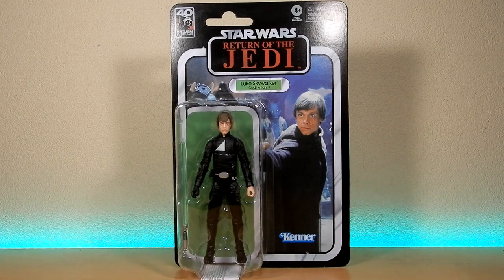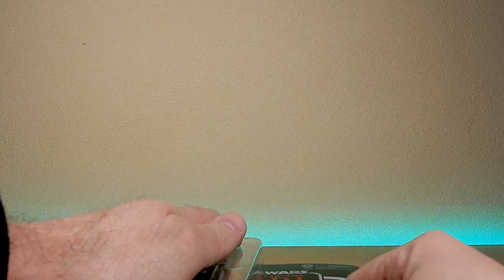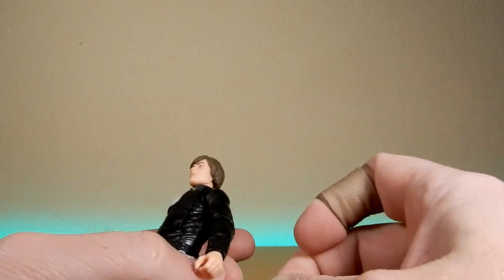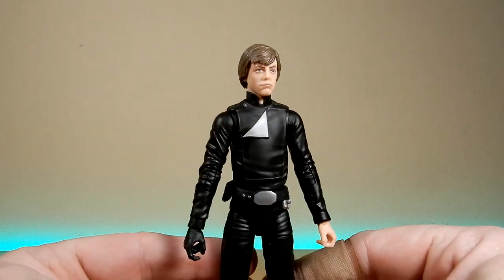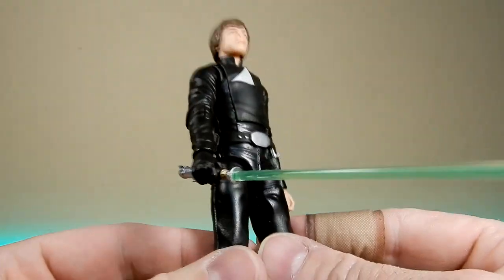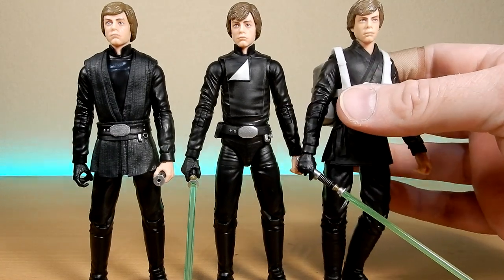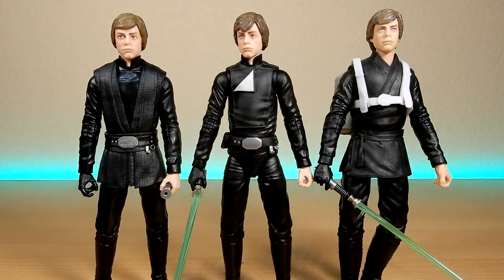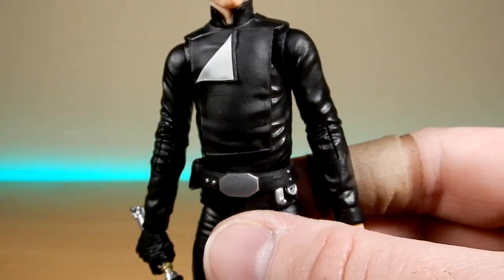LUKE SKYWALKER (JEDI KNIGHT) - STAR WARS THE BLACK SERIES (ROTJ 40TH ANN)